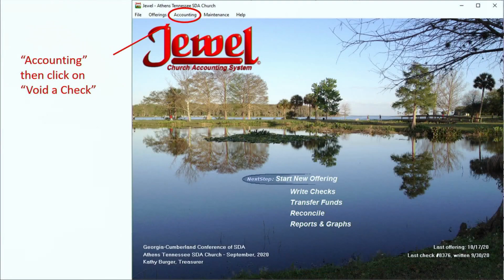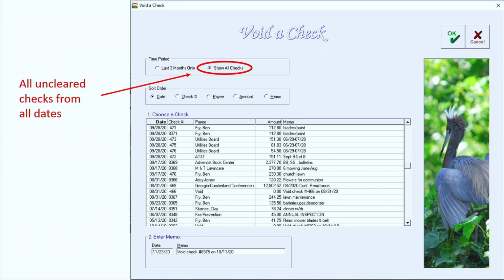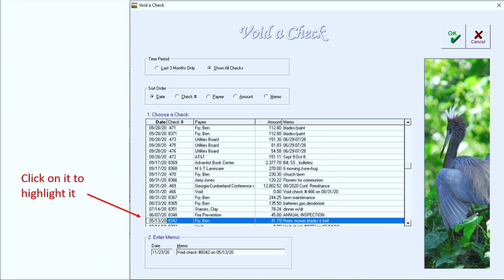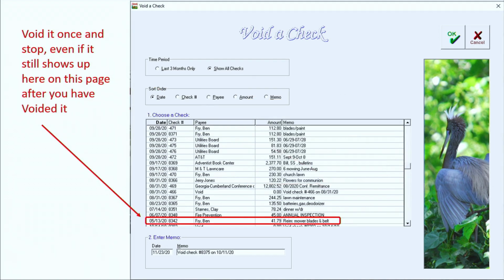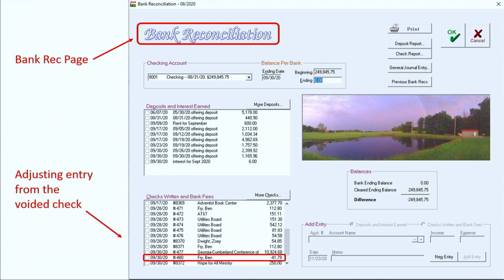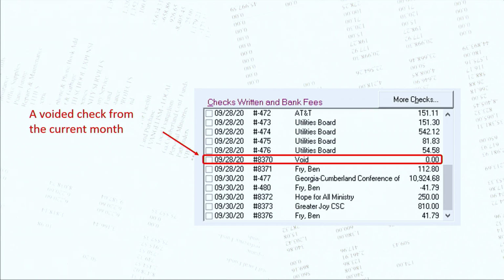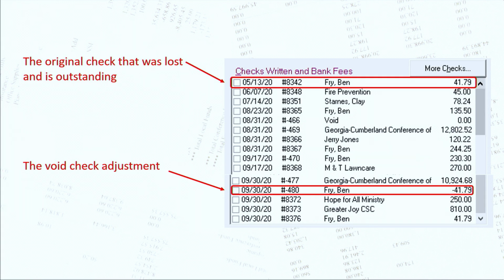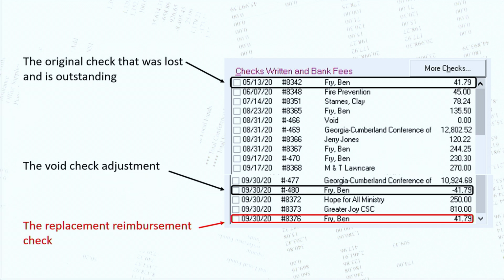Treasurer Training - 6.12 - Bank Reconciliations - Voiding Checks Both Old & New